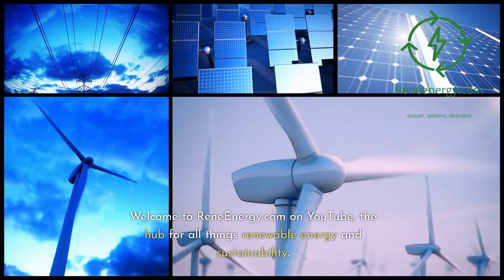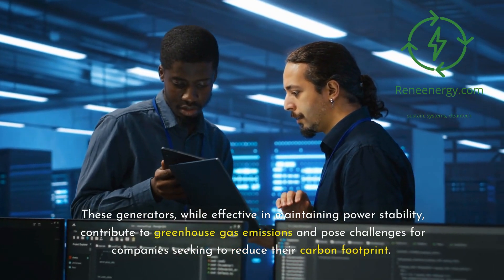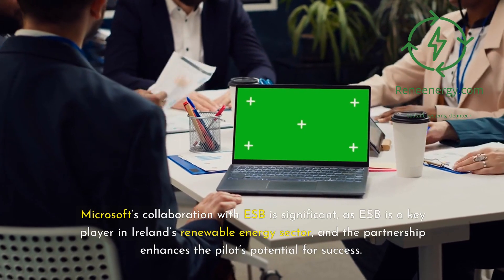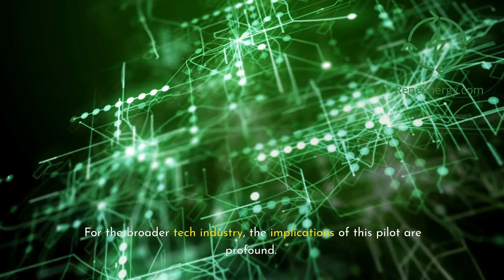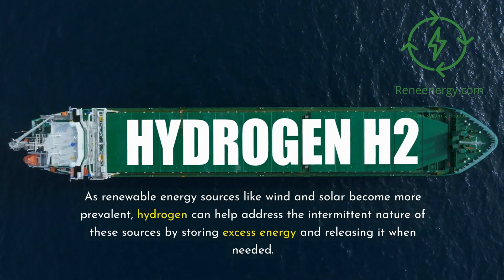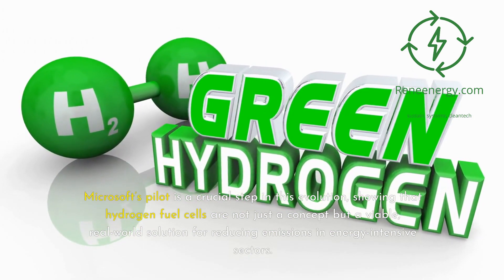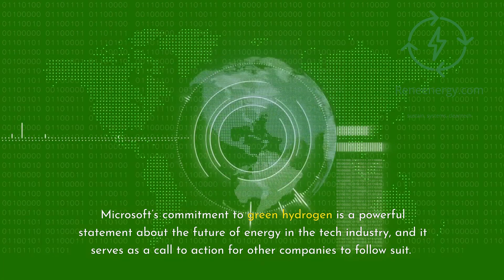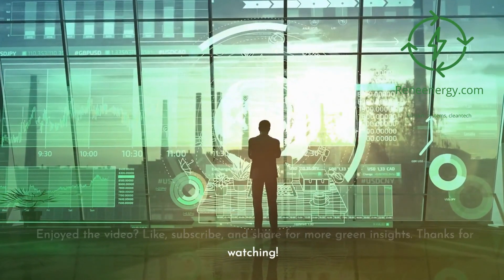Microsoft’s Bold Move: Green Hydrogen Powers Data Centers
Explore how Microsoft and ESB are transforming data centers with their groundbreaking green hydrogen pilot project in Dublin.

This initiative showcases the potential of hydrogen fuel cells to provide clean, reliable backup power, setting a new standard for sustainability in the tech industry.

Learn about the impact of this project and how it paves the way for a greener future.

Learn more about green hydrogen projects and their role in the energy transition with our Green Hydrogen Development and Financing course at ReneEnergy.com.